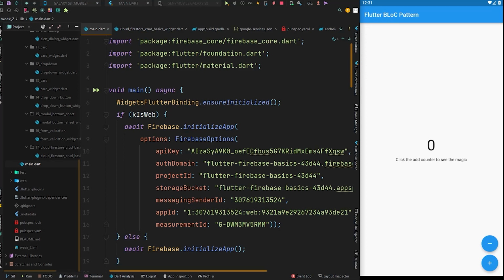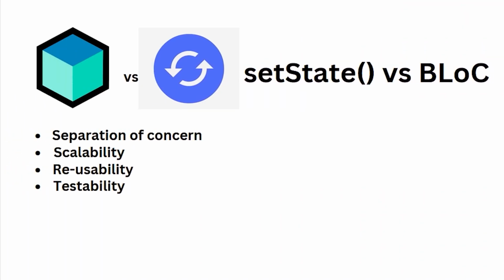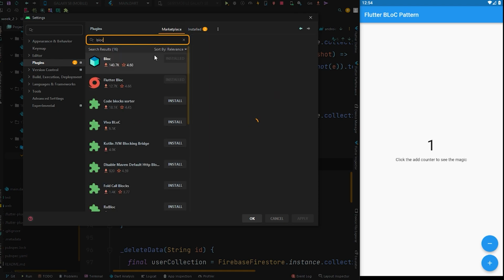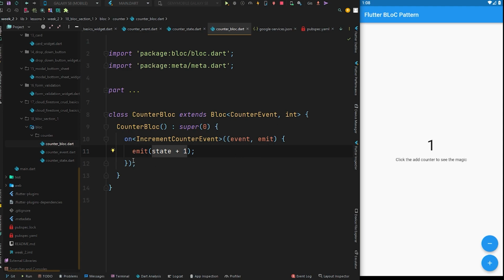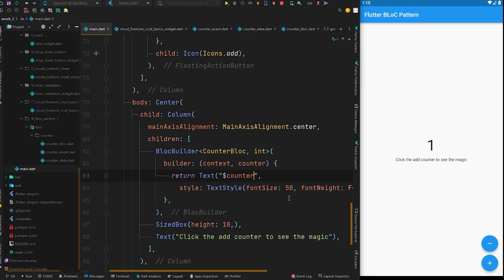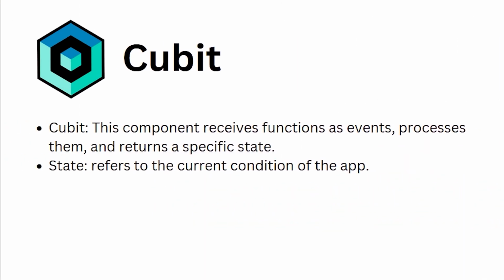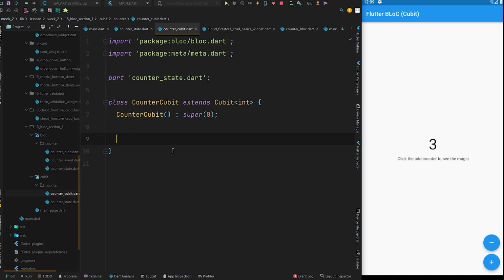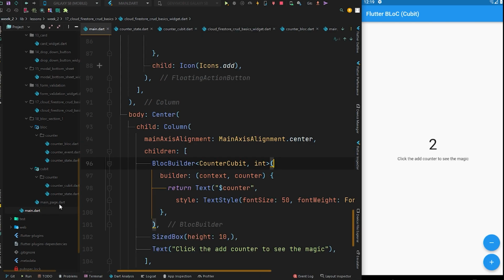WEEK 2 | Flutter Bloc & Cubit Counter App | Flutter & Firebase Developer Bootcamp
Hi Everyone!

Welcome to the 19th video of WEEK 2 of Flutter & Firebase Development Bootcamp. In this video we will learn what is Bloc and Cubit as well as how to implement them. We will build simple counter app using bloc and cubit.